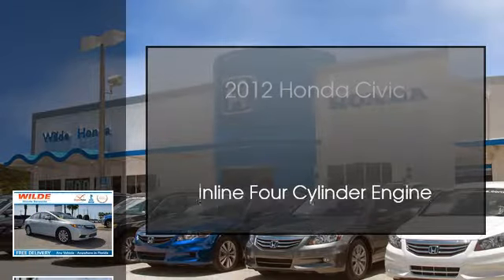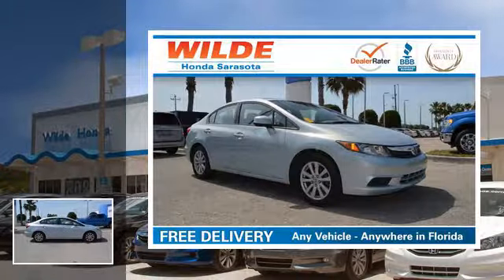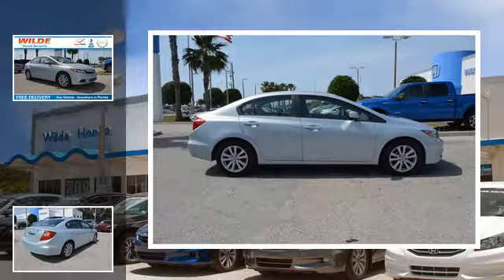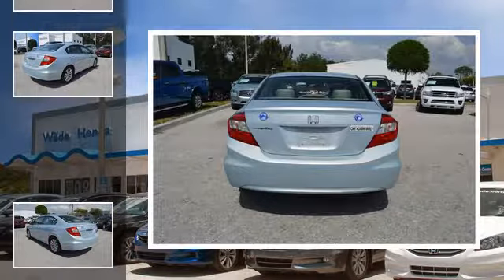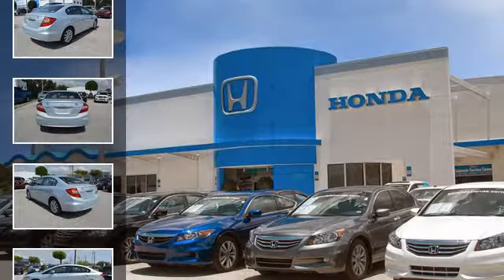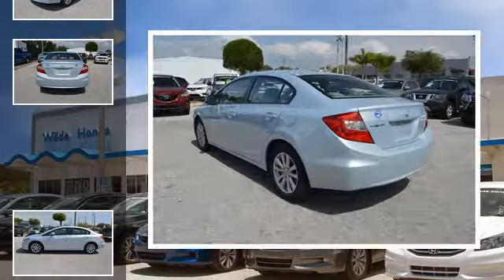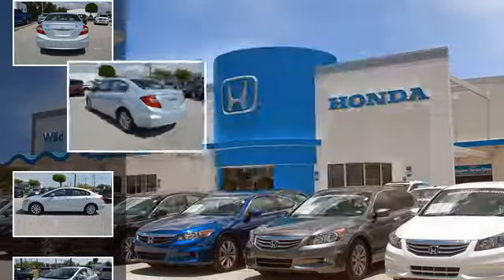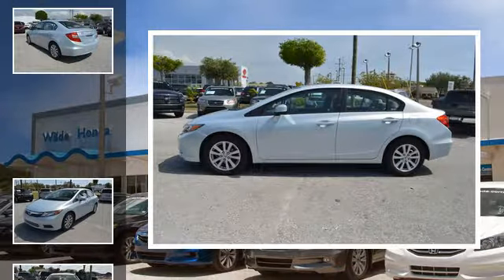2012 Honda Civic